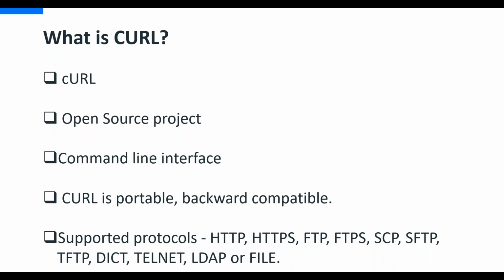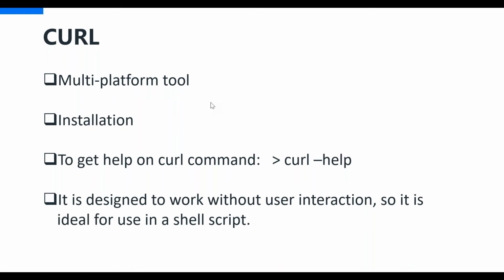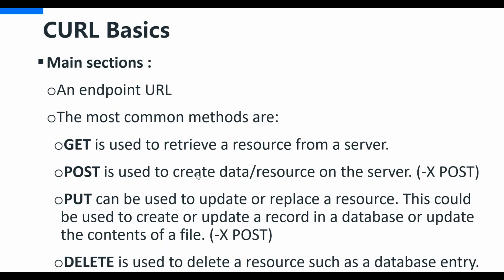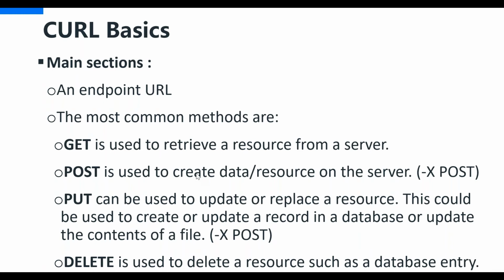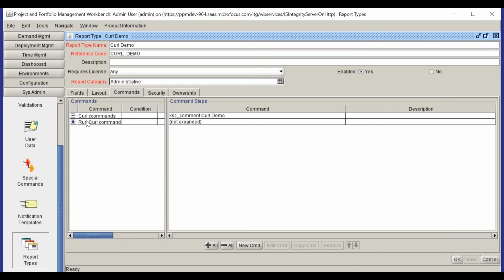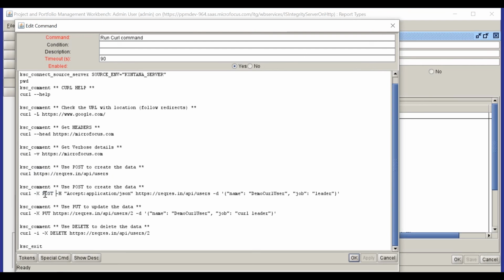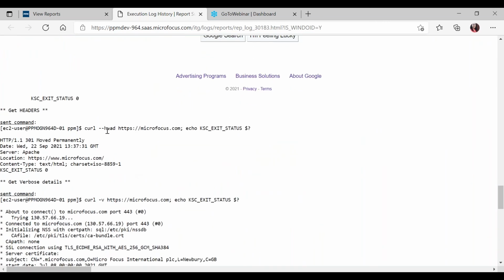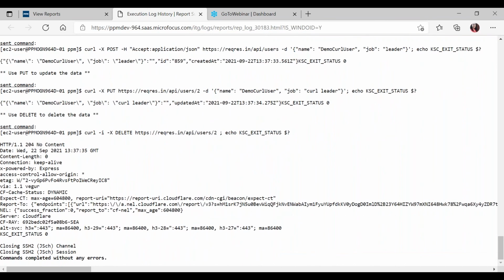Power Of Curl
- This session provides overview for a command line utility -Curl, its powerful features and how to use it effectively with PPM.